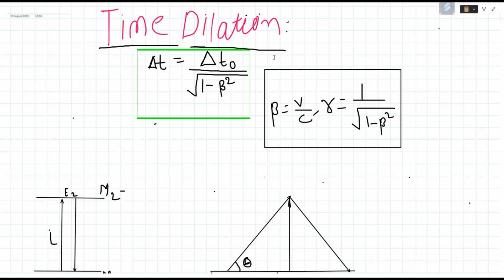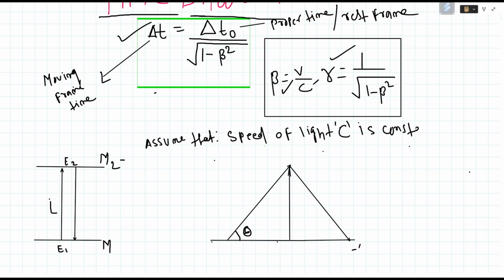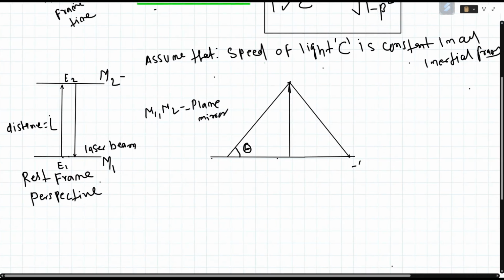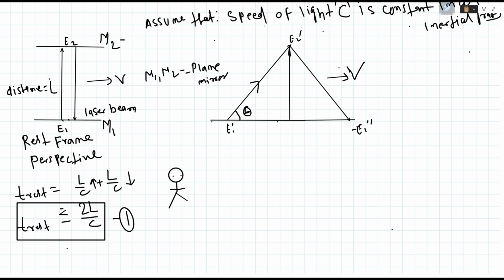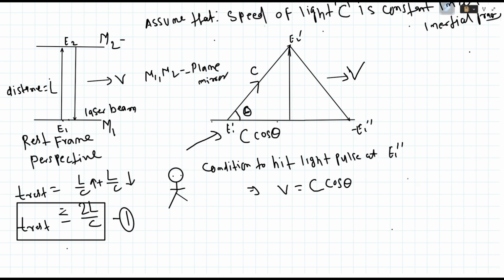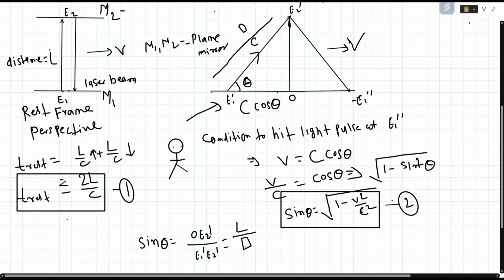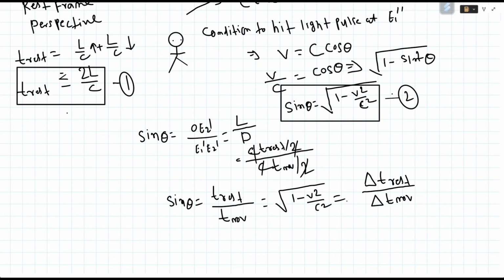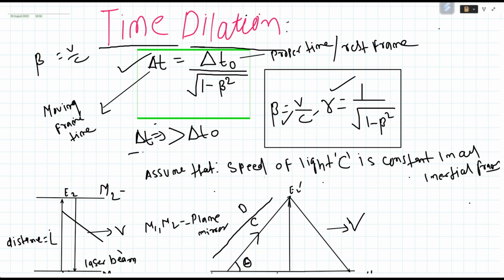BASIC OF SPECIAL RELATIVITY| TIME DILATION| SPECIAL RELATIVITY LECTURE| BSC MSCJRF GATE|JEST PHYSICS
BASIC OF SPECIAL RELATIVITY| TIME DIALTION| SPECIAL RELATIVITY LECTURE| BSC MSCJRF GATE|JEST PHYSICS

Certainly! Time dilation is a fundamental concept in Albert Einstein's theory of special relativity. It describes how time intervals, or the passage of time, can be perceived differently for observers moving relative to each other at significant velocities.

Time Dilation Principle:
According to special relativity:

Relative Motion and Time: When two observers are in relative motion to each other, they will measure time intervals differently.
Effect of Speed: As an object's velocity approaches the speed of light (c), time dilation becomes more significant.
Explanation:
Time as a Dimension: In classical physics, time was considered an absolute dimension unaffected by motion. However, Einstein's theory introduced the idea that time is relative and can be experienced differently based on the relative motion between observers.

Relative Motion: Suppose there are two observers: one stationary (observer A) and another in motion (observer B) at a high velocity relative to A.

  To increase (time dilation occurs). This means observer B measures time passing more slowly compared to observer A.
The effect becomes significant only at velocities approaching the speed of light, which is nearly 300,000 kilometers per second.
Applications and Practical Implications:
Particle Accelerators: High-energy particle accelerators like the Large Hadron Collider (LHC) must account for time dilation effects to make accurate predictions about particle behavior.
Satellite Operations: Time dilation is considered in GPS satellites as they move at high velocities relative to Earth. Without accounting for this effect, the accuracy of GPS would be significantly reduced.
Conclusion:
Time dilation is a crucial consequence of Einstein's theory of special relativity, highlighting the dependence of time on relative motion. It has been experimentally verified and has far-reaching implications in various fields of physics and technology.